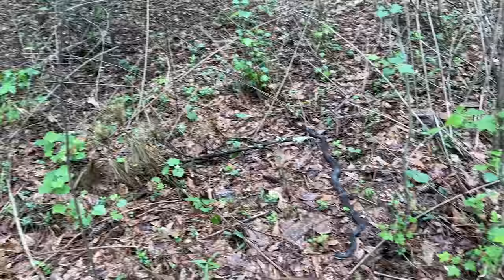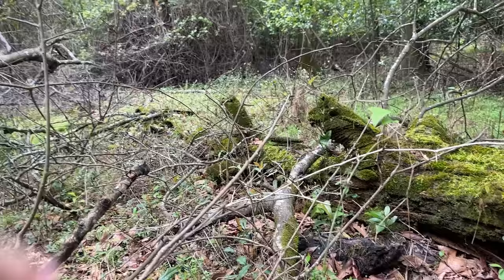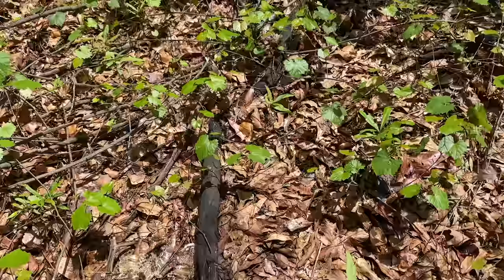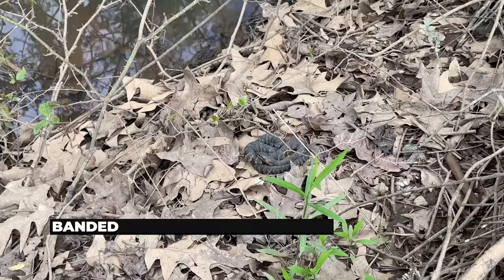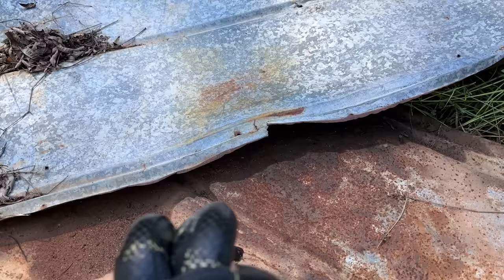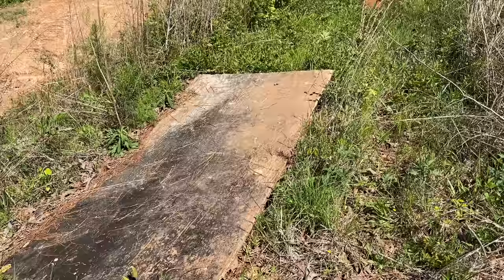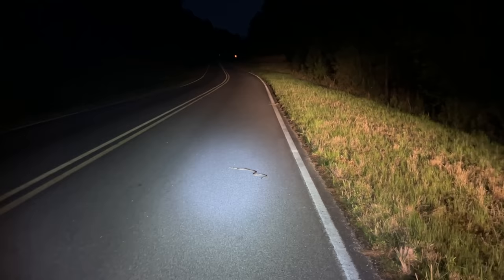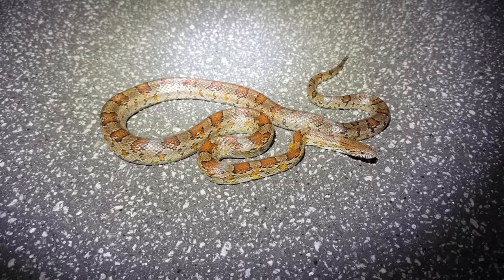April 2023 Hiking, Tin Flipping, and Roadcruising for Snakes in Georgia! Big Kingsnake and More!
A few great local outings before a big road trip!

2023 Species List:

Salamanders:
Spotted Salamander (Ep. 1)
Marbled Salamander (Ep. 1)
Southern Red-backed Salamander (Ep. 1)
Webster’s Salamander (Ep. 2)
Spotted Dusky Salamander (Ep. 2)
Southern Two-lined Salamander (Ep. 2)
Northern Red Salamander (Ep. 2)
Four-toed Salamander (Ep. 2)
Northern Slimy Salamander (Ep. 2)
Carolina Spring Salamander (Ep. 3)
Talladega Seal Salamander (Ep. 3)
Three-lined Salamander (Ep. 4)
Southern Red Salamander (Ep. 5)
Chattooga Dusky Salamander (Ep. 7)
Seal Salamander (Ep. 8)
Blue Ridge Two-lined Salamander (Ep. 8)
Southern Zigzag Salamander (Ep. 8)
Apalachicola Dusky Salamander (Ep. 9)
Hillis’s Dwarf Salamander (Ep. 9)
Southeastern Slimy Salamander (Ep. 12)
Eastern Newt (Ep. 15)
Central Newt (Ep. 16)
Ocmulgee Slimy Salamander (Ep. 16)
Southeastern Dwarf Salamander (Ep. 21)
South Carolina Slimy Salamander

Frogs:
American Toad (Ep. 2)
Bullfrog (Ep. 2)
Southern Leopard Frog (Ep. 2)
Upland Chorus Frog (Ep. 2)
Pickerel Frog (Ep. 3)
Wood Frog (Ep. 3)
Cope’s Gray Treefrog (Ep. 3)
Green Treefrog (Ep. 3)
Green Frog (Ep. 3)
Squirrel Treefrog (Ep. 6)
Greenhouse Frog (Ep. 7)
Spring Peeper (Ep. 10)
Northern Cricket Frog (Ep. 10)
Southern Toad (Ep. 11)
Bronze Frog (Ep. 11)
Pinewoods Treefrog (Ep. 12)
Eastern Spadefoot Toad (Ep. 12)
Little Grass Frog (Ep. 16)
Southern Chorus Frog (Ep. 16)
Ornate Chorus Frog (Ep. 16)
Collinses’ Mountain Chorus Frog (Ep. 19)

Lizards:
Green Anole (Ep. 1)
Eastern Fence Lizard (Ep. 2)
Ground Skink (Ep. 3)
Peninsula Mole Skink (Ep. 7)
Six-lined Racerunner (Ep. 15)
Broad-headed Skink (Ep. 19)
Common Five-lined Skink (Ep. 20)
Eastern Glass Lizard (Ep. 21)
Southeastern Five-lined Skink (Ep. 29)

Snakes:
Corn Snake (Ep. 1)
Brown Snake (Ep. 2)
Eastern Smooth Earth Snake (Ep. 3)
Southern Ringneck (Ep. 3)
Cottonmouth (Ep. 5)
Timber Rattlesnake (Ep.5)
Eastern Ratsnake (Ep. 5)
Gray Ratsnake (Ep. 6)
Florida Cottonmouth (Ep. 6)
Peninsula Ribbon Snake (Ep. 7)
Banded Water Snake (Ep. 7)
Copperhead (Ep. 9)
Brown Watersnake (Ep. 10)
Midland Watersnake (Ep. 10)
Eastern Garter Snake (Ep. 11)
Queen Snake (Ep. 11)
Southeastern Crowned Snake (Ep. 11)
Eastern Diamondback Rattlesnake (Ep. 12)
Eastern Kingsnake (Ep. 13)
Northern Black Racer (Ep. 15)
Eastern Indigo Snake (Ep. 16)
Southern Black Racer (Ep. 18)
Midwestern Worm Snake  (Ep. 19)
Northern Red-bellied Snake (Ep. 19)
Scarlet Kingsnake (Ep. 26)
Northern Scarlet Snake (Ep. 26)
Eastern Worm Snake (Ep. 29)
Eastern Milksnake (Ep. 30)
Northern Ringneck (Ep. 31)

Turtles:

Florida Cooter (Ep. 6)
Eastern River Cooter (Ep. 10)
Yellow-bellied Slider (Ep. 10)
Red-eared Slider (Ep. 10)
Common Snapping Turtle (Ep. 15)
Gopher Tortoise (Ep. 17)
Loggerhead Musk Turtle (Ep. 24)
Eastern Mud Turtle (Ep. 27)
Eastern Musk Turtle (Ep. 29)

Crocodilians:

American Alligator (Ep. 6)